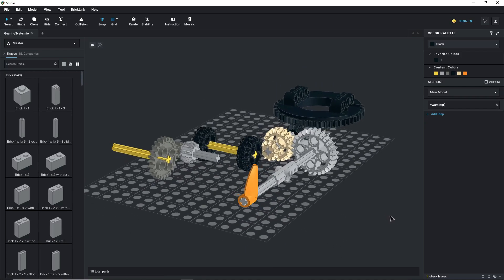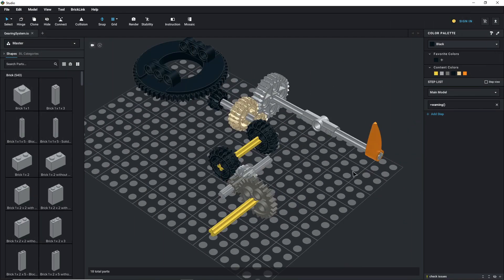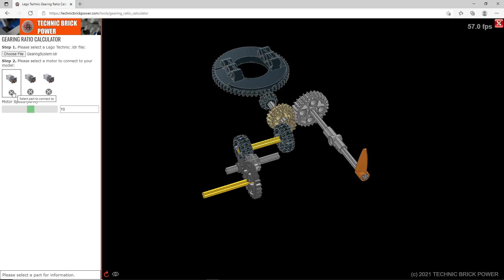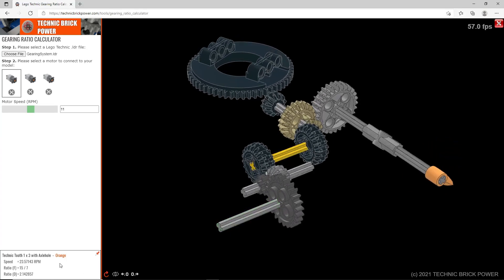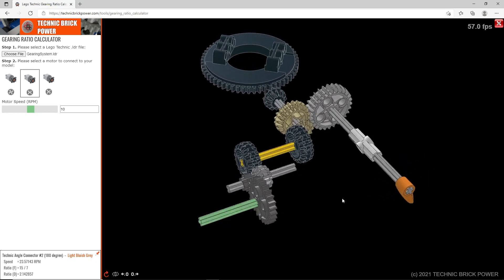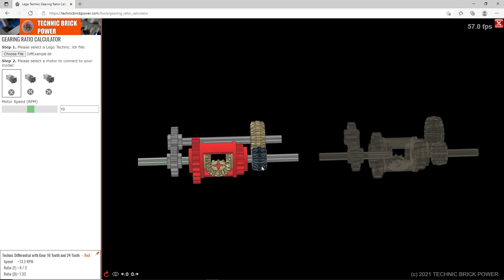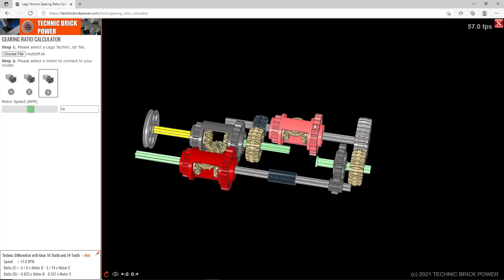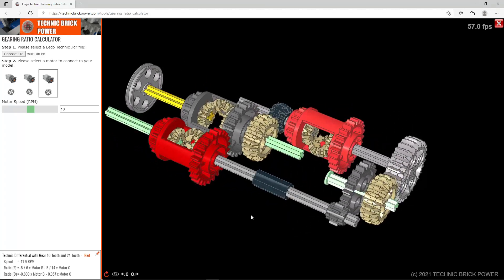Lego Technic Gearing Ratio Tool Update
This video presents updates to the Technic Brick Power Lego Technic Gearing Ratio Calculator tool specifically on underconstrained differential systems. These are systems in which the differentials are not fully constrained and therefore have 1 or more degrees of freedom within them.

The tool has been updated to be able to analyze these lego technic gearing systems and show whether or not the gearing systems has underconstrained differentials and how many degrees of freedom they have. Additionally if multiple motors are connected such that there are no degrees of freedom then the speed of rotation of any driven component can be seen in terms of the weighted sum of the motor speeds.